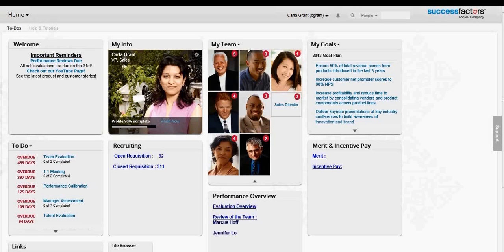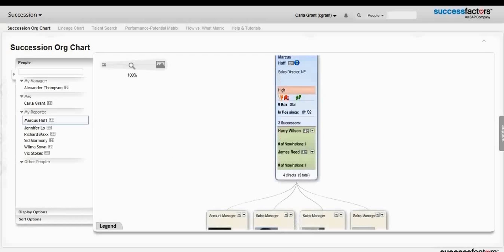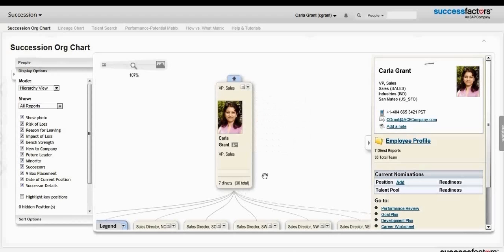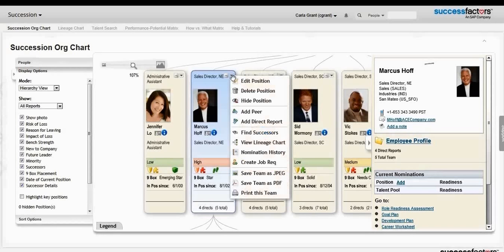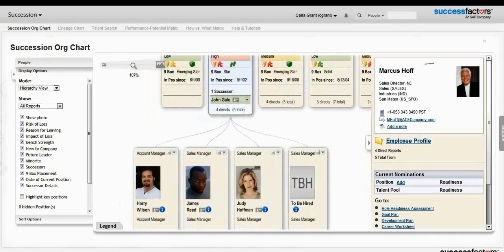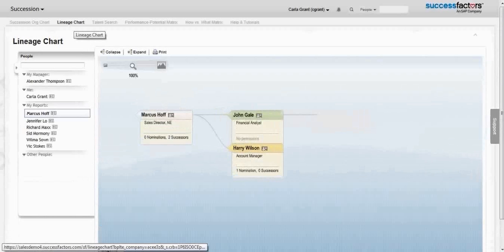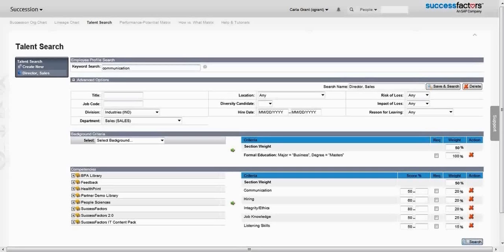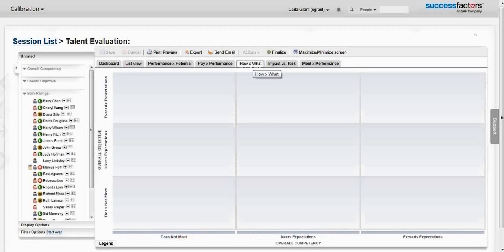SuccessFactors Succession Planning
SuccessFactors Succession & Development helps you identify, develop, and retain talent at every level of your company, keeping your workforce responsive and flexible. With a dynamic, comprehensive, and objective view of your workforce, you can recognize and bridge the talent gaps in your organization.